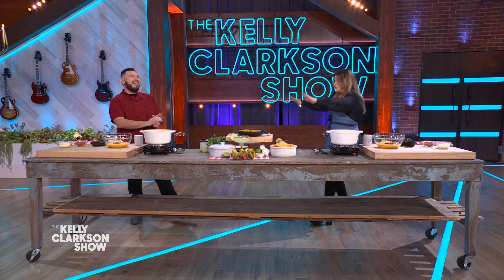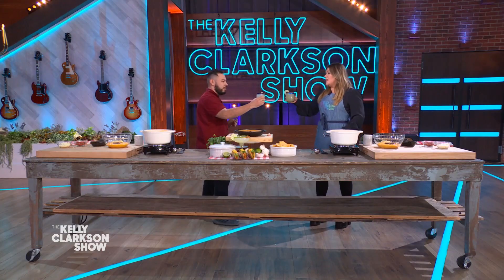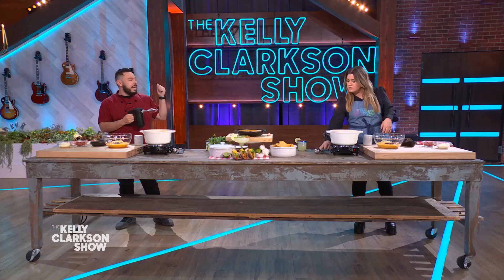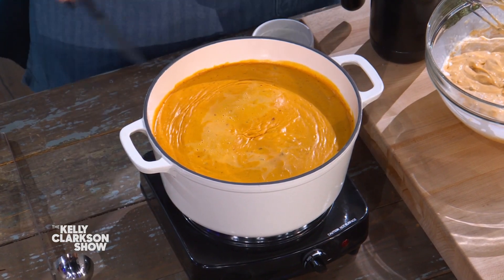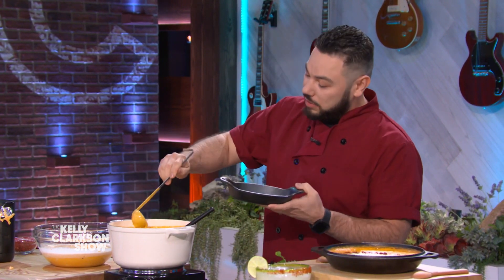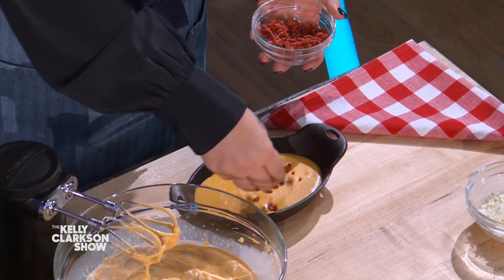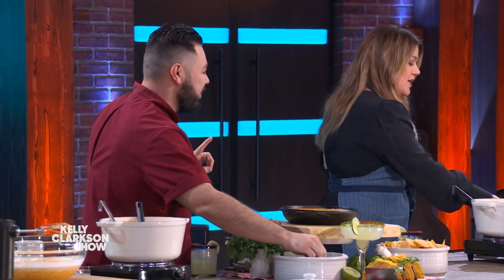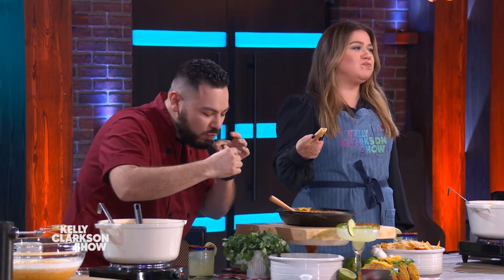Make Kelly Clarkson-Approved Queso Recipe From Roadside Taco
"Queso Master" Chef Lanny Marquez from Roadside Taco shows Kelly how to make her favorite queso dip in Los Angeles. For the full recipe go to The Kelly Clarkson Show Facebook page. Pro tip: if you want to add more flavor to your queso, you can add beer or white wine when you're mixing it.